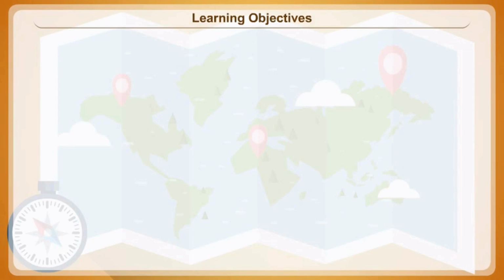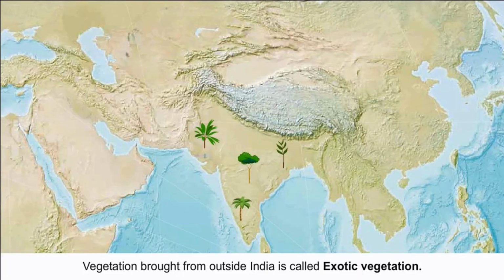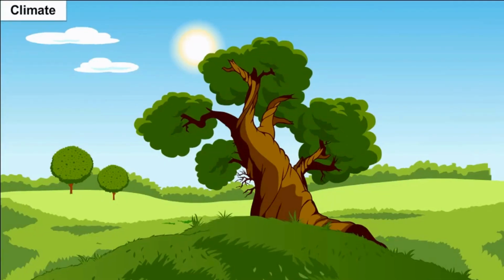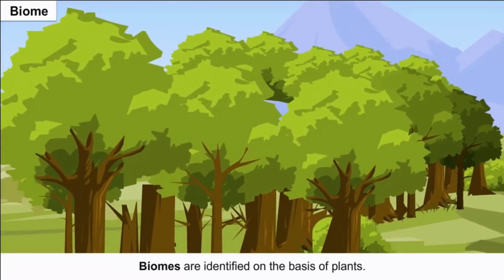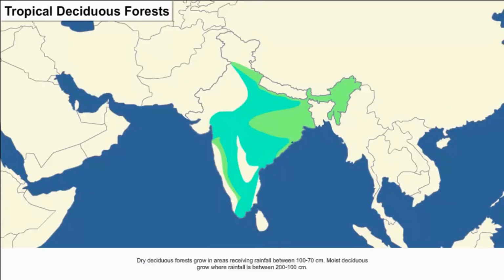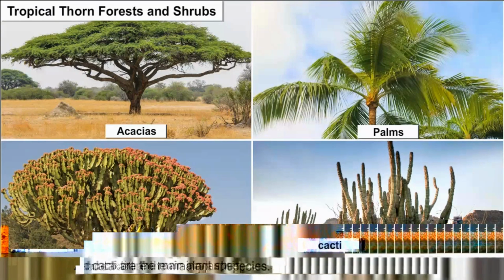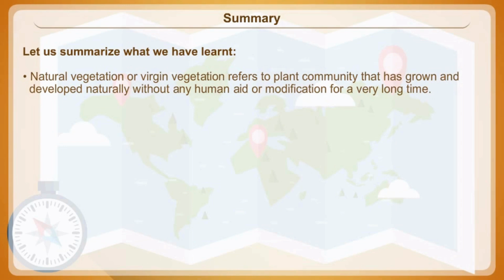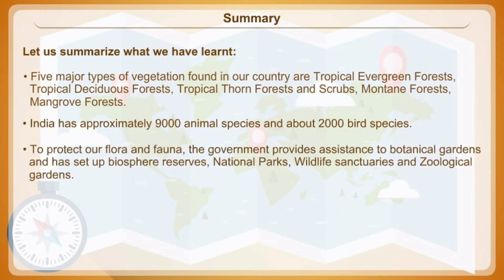NATURAL VEGETATION & WILDLIFE ( CLASS 9 )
This animated video on NATURAL VEGETATION & WILDLIFE is going  to clear all your basic concepts.